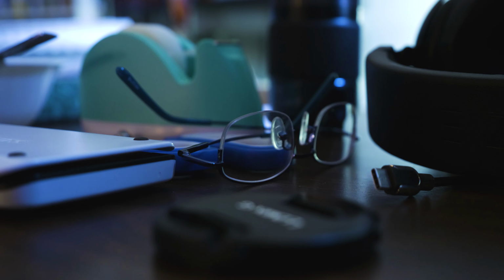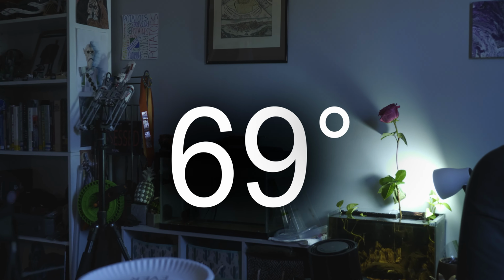WHAT Even Is .5 Mode on iPhones?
How small is an iPhone camera? What is the glass REALLY like? Any more fun questions like those?
They shall be answered here, as I discover the true nature of .5 mode on iPhone cameras...

This video is over a year in the making, from research to scriptwriting, to filming and editing, it has been a trip. But I am proud to say that it has come to an end, resulting in one of my best videos to date!

Special thanks to my current math teacher who peer-reviewed my math skillz!

You may or may not see me next time - goodbye~

Sections:

0:00 The Question
1:11 The Background
2:49 What is Focal Length?
3:19 What is Field of View?
4:32 What is Depth of Field?
5:07 Crop Factor and Sensor Diagonal
6:05 Calculating Crop Factors
9:08 Calculating Field of View
9:46 iPhone's True Focal Length
11:12 iPhone's Field of View
12:23 The Findings
12:58 The Answer
13:53 The Thank-you

Resources:

- uh.edu/engines/epi2581.htm#:~:text=We%20humans%20are%20largely%20binocular,that%20a%20Cyclops%20might%20see